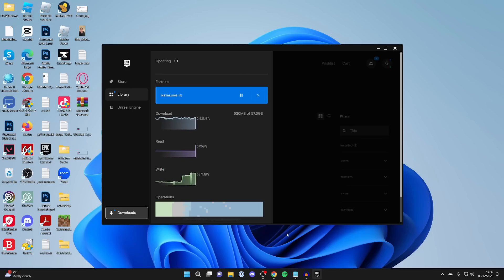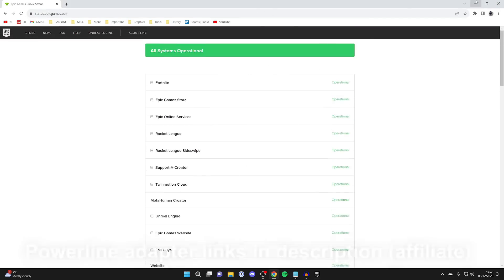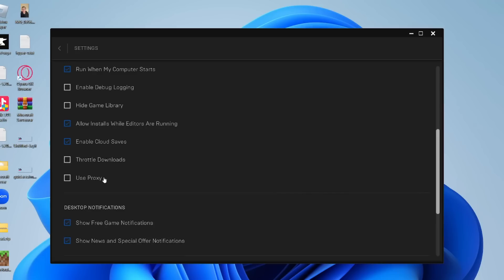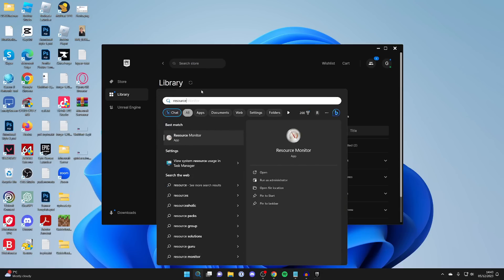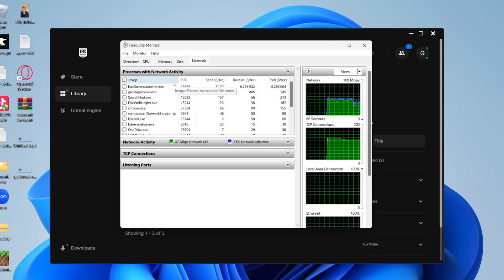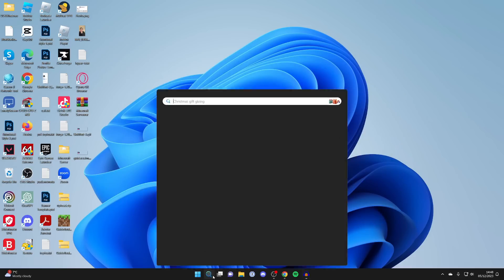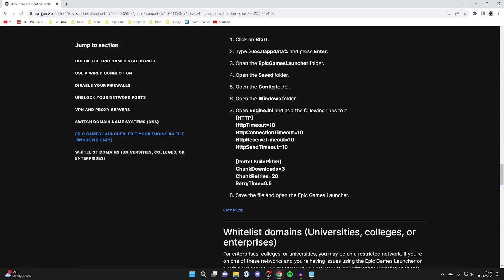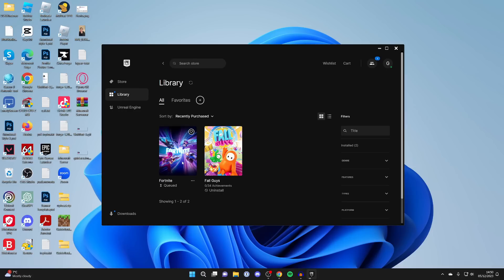How To Fix Slow Download Speeds On Epic Games - Full Guide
Learn how to fix slow download speeds on epic games in this video.

[HTTP]
HttpTimeout=10
HttpConnectionTimeout=10
HttpReceiveTimeout=10
HttpSendTimeout=10

[Portal.BuildPatch]
ChunkDownloads=3
ChunkRetries=20
RetryTime=0.5

GuideRealm